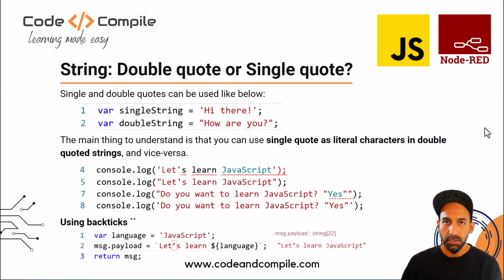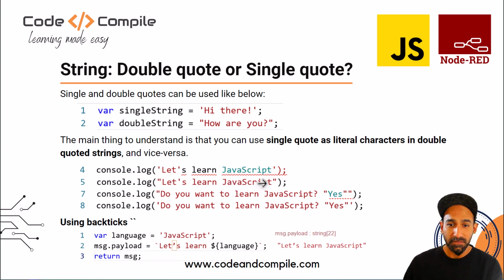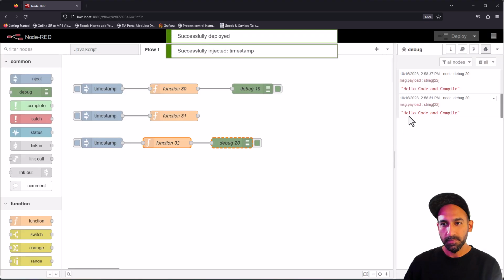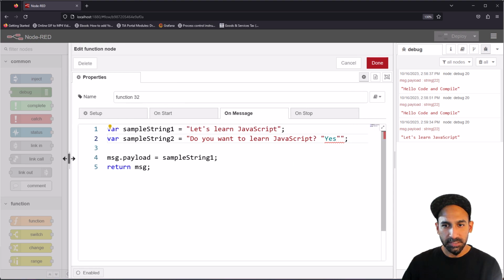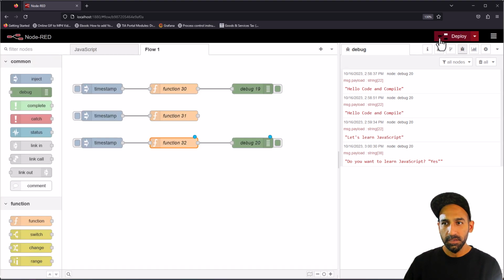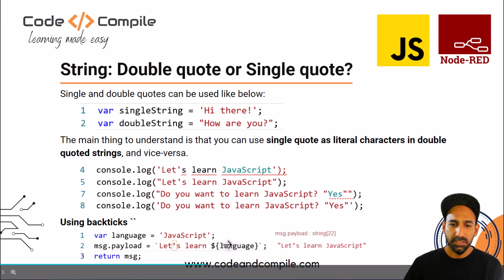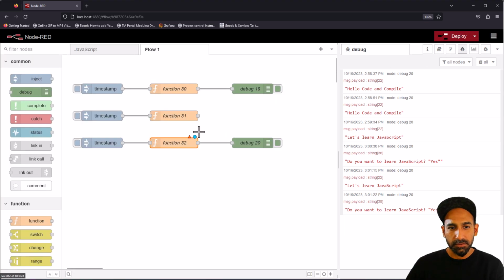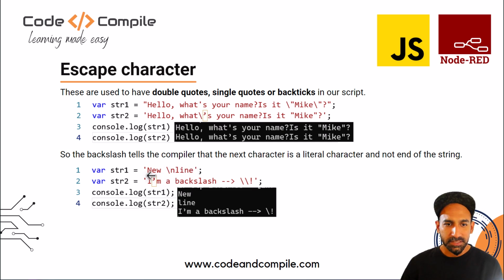Lesson 4- Strings - Double Quote or Single Quote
In this video, you will learn when to use single quote or double quotes in Node-RED

Cheers,
Rajvir Singh